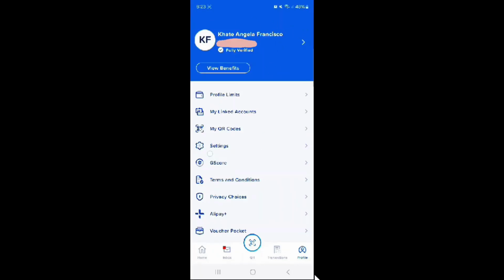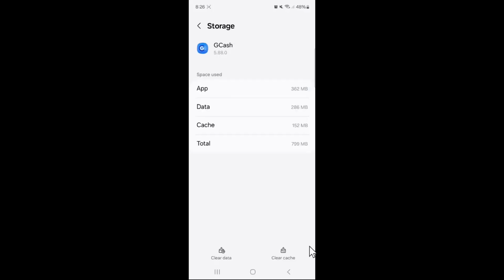How To Fix GCash App Declined Your Payment | QUICK FIX (2026)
Having trouble with GCash declining your payment? In this quick fix tutorial, we’ll show you how to resolve the issue and get your payment processed smoothly in 2026. Follow these easy steps to fix the problem and continue using GCash for transactions!